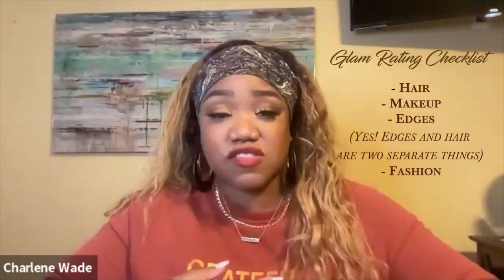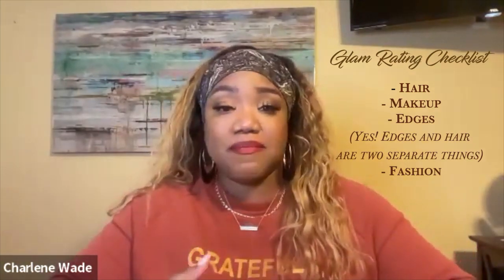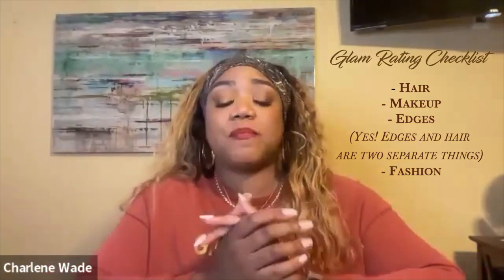We Love Color - Lipstick Rant (Haute Cocoa Critics Ep.1)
We don't only watch films, we critique them. Everything from hair, fashion, and makeup is discussed, and we are spilling the Haute Cocoa during our rants about our fave brands of Lipstick...